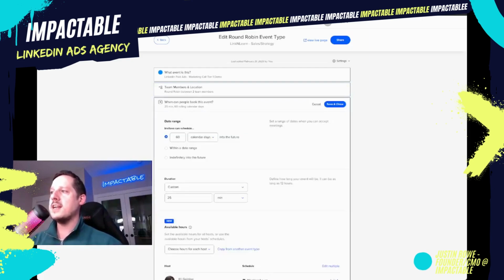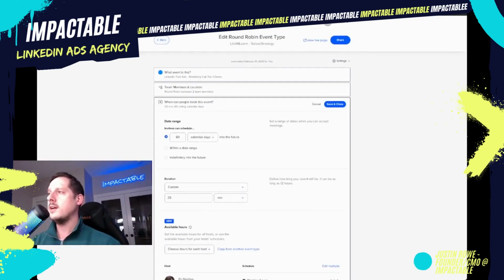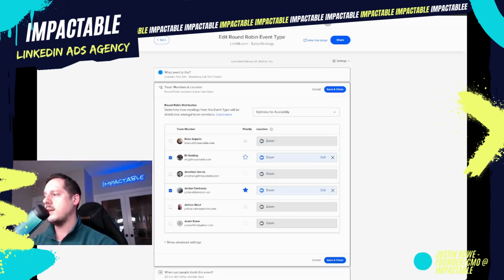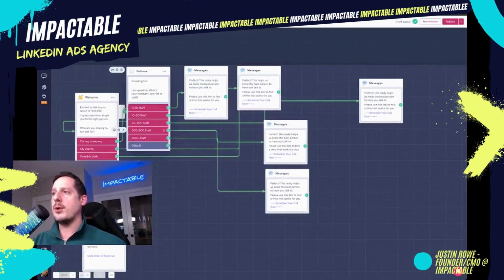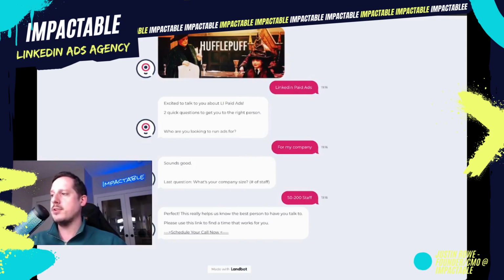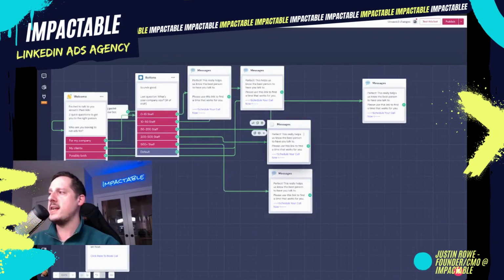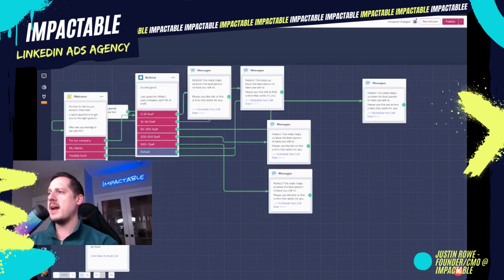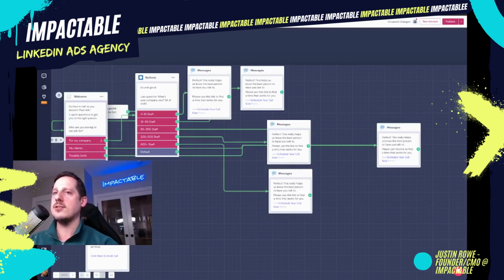How are Linkedin Ads agency leverages a chatbot and calendly to sort and prioritize meetings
In this video I cover how our agency (Impactable a Linkedin ads agency) uses landbot and calendly to sort and prioritize call bookings to the right reps on our team. We can also create rules for each event to pace them accordingly.